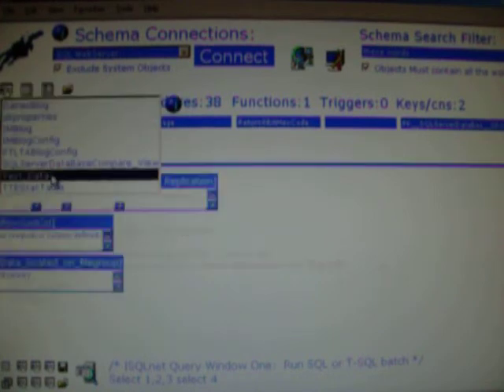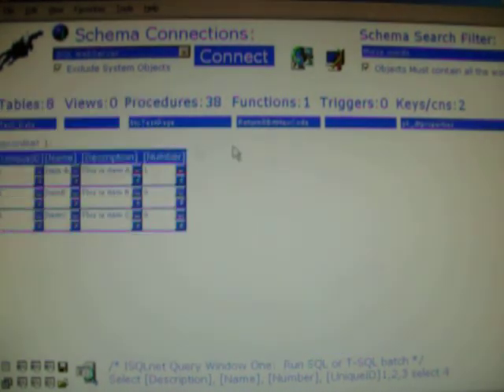Relational Web Development in SQL Part I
This demo is on Relational Web Development and includes two quick examples of building complex relational web applications entirely in SQL; any SQL Server development environment may be used, but to make it more interesting I use a Development Environment that is itself a relational web application written entirely in SQL. Update 8/21/2010 - RELEASE:  this technology is now available at RelationalFramework.com